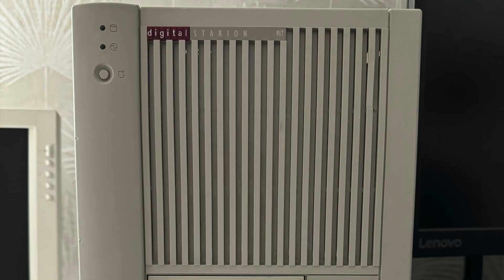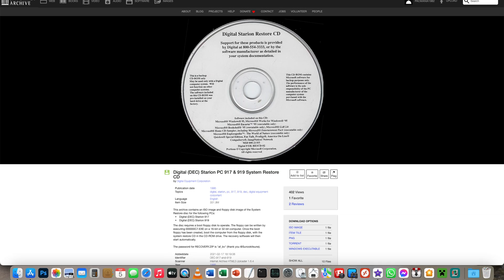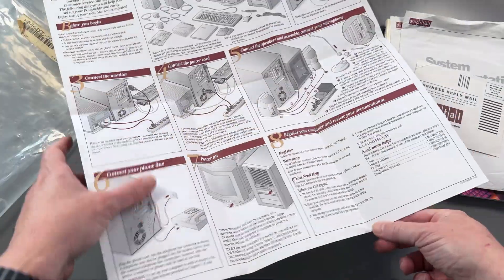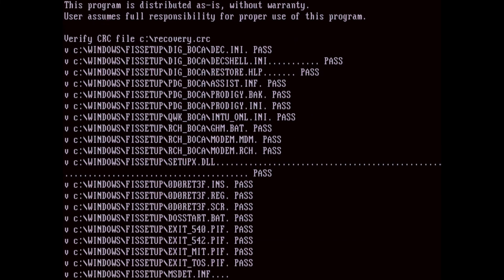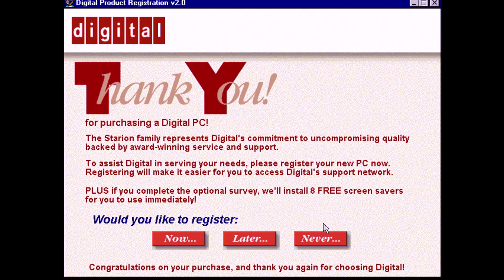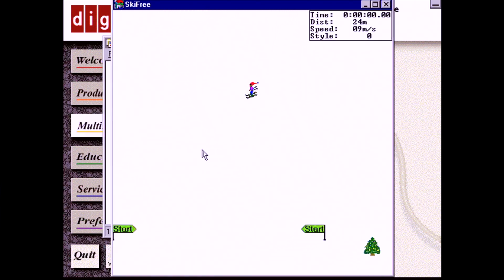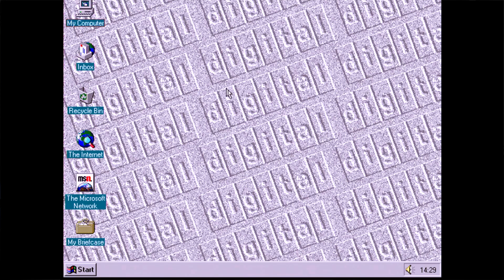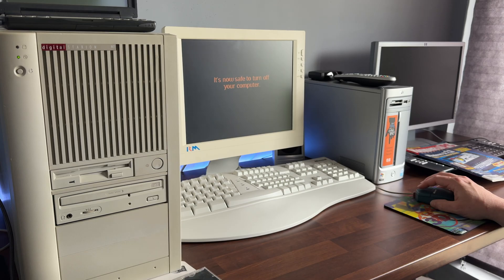I spent an hour and a half reinstalling Windows from an OEM CD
Restoring my PC using the original system restore media and taking a look at the software.